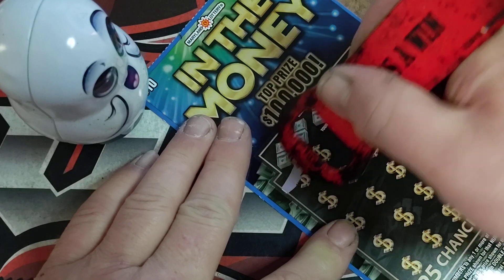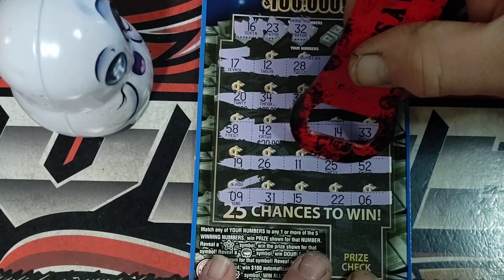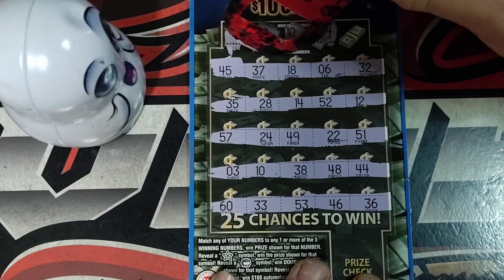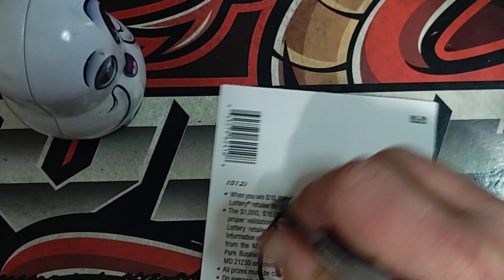5 IN A ROW | In The Money & Cash Is King